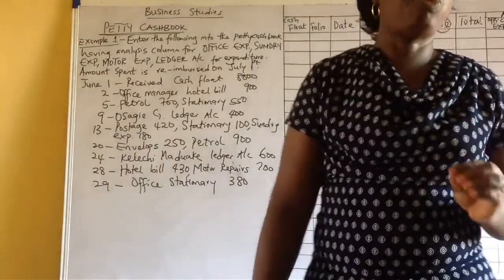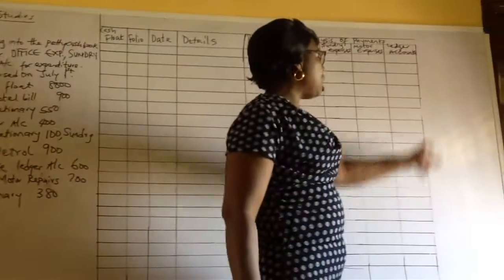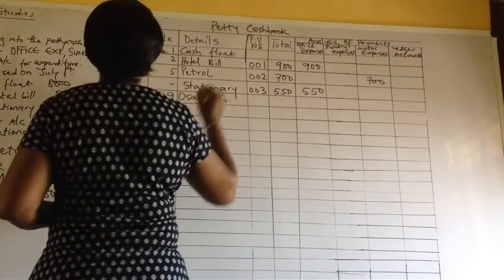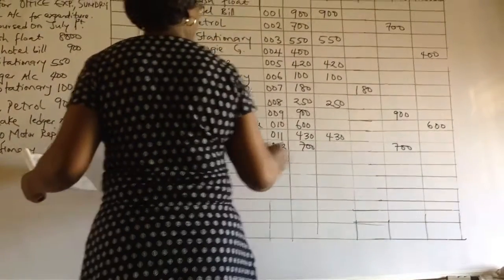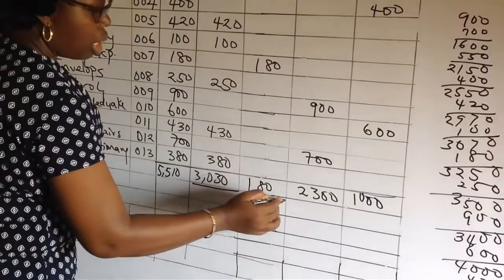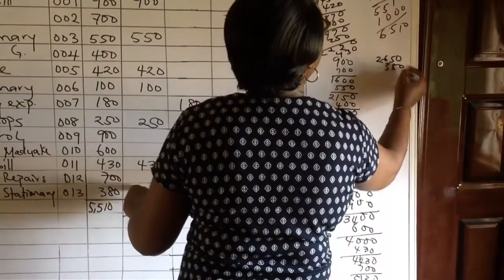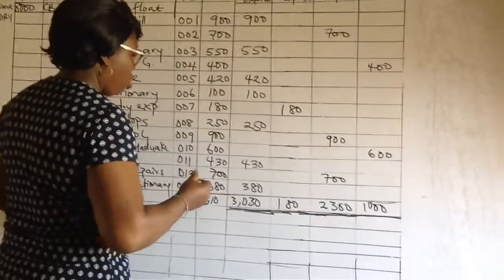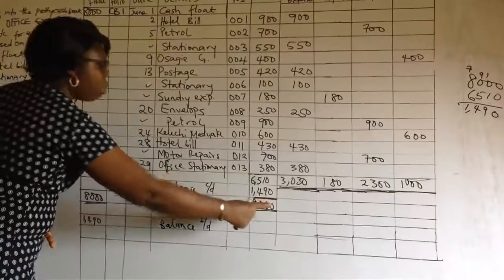Business Studies J2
Petty cashbook Introduction and worked example 1